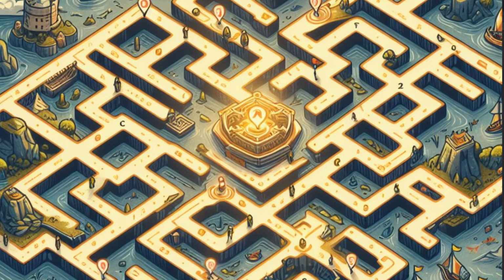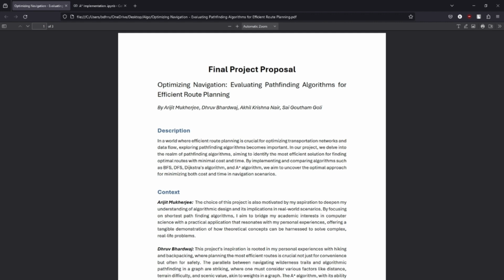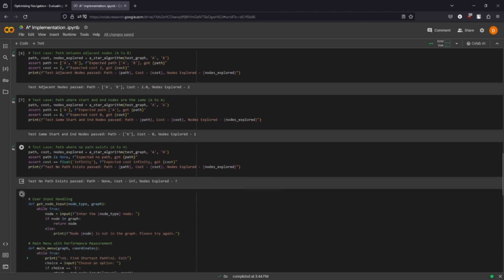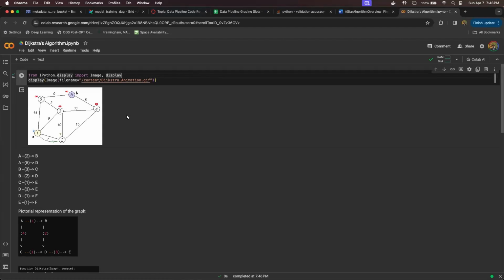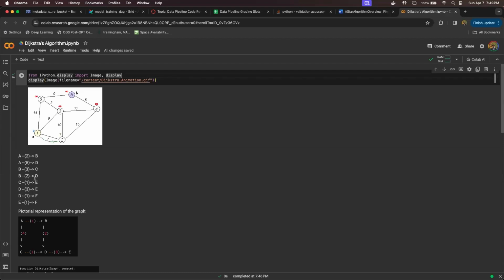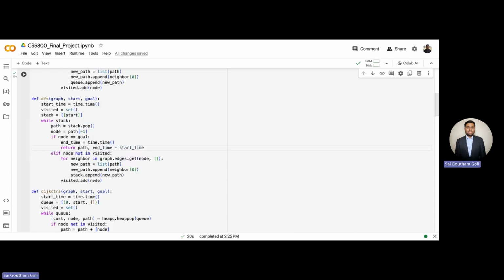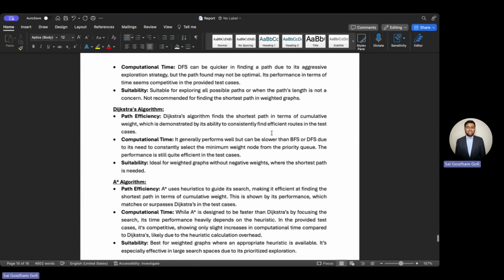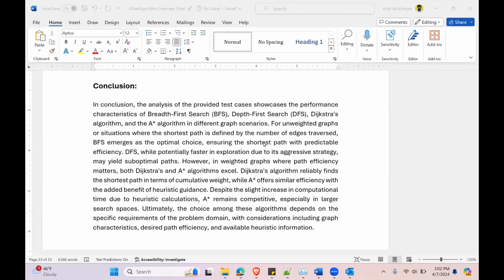Optimizing Navigation: Evaluating Pathfinding Algorithms for Efficient Route Planning | CS5800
By Arijit Mukherjee, Akhil Krishna Nair, Dhruv Bhardwaj, Sai Goutham Goli

In a world where efficient route planning is crucial for optimizing transportation networks and data flow, exploring pathfinding algorithms becomes important. In our project, we delve into the realm of pathfinding algorithms, aiming to identify the most efficient solution for finding optimal routes with minimal cost and time. By implementing and comparing algorithms such as BFS, DFS, Dijkstra's algorithm, and A* algorithm, we aim to uncover the optimal approach for minimizing both cost and time in navigation scenarios. The project covers algorithms from module 5 and 6.